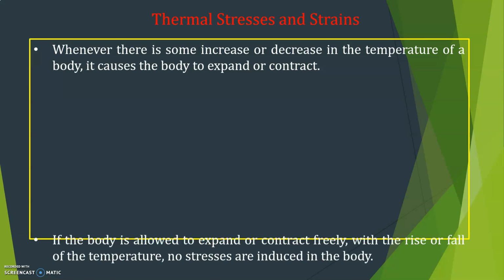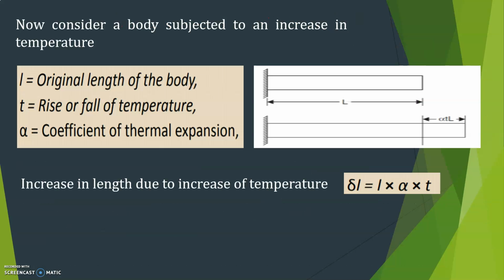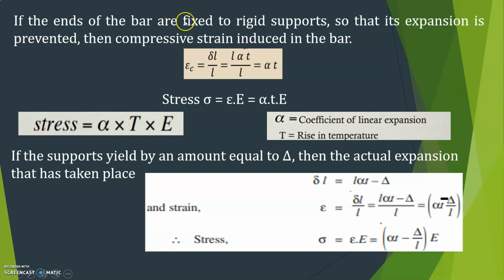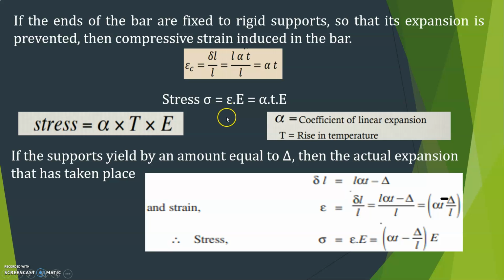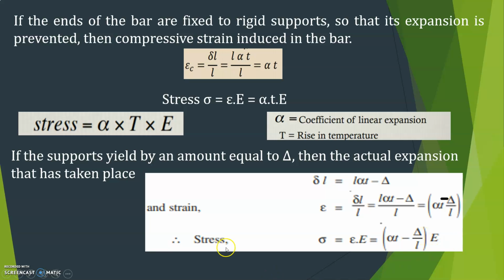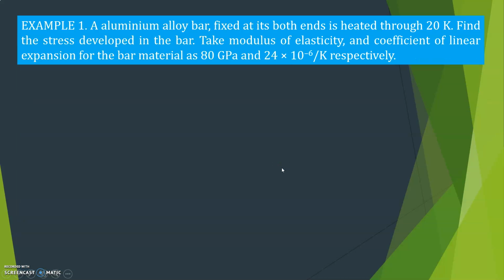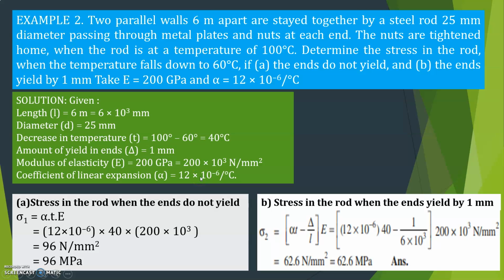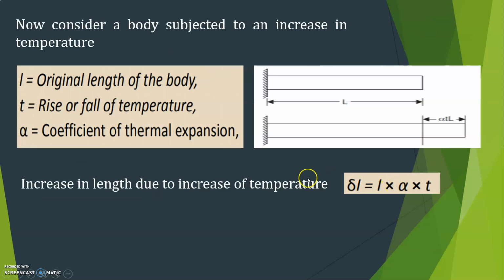Dr. Shwetha Prasanna-Lecture 23 -Thermal Stress & Strain 1